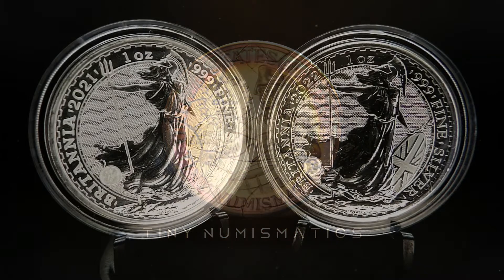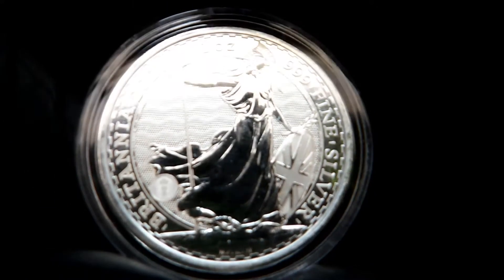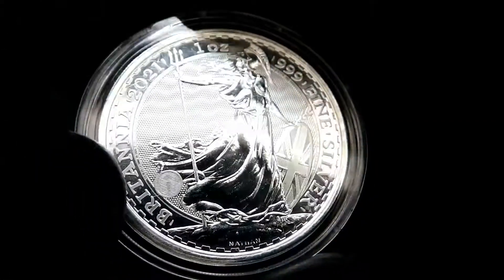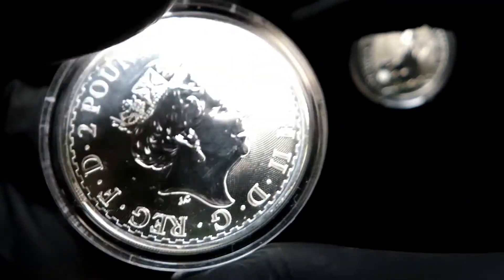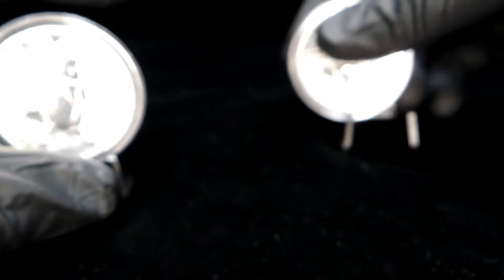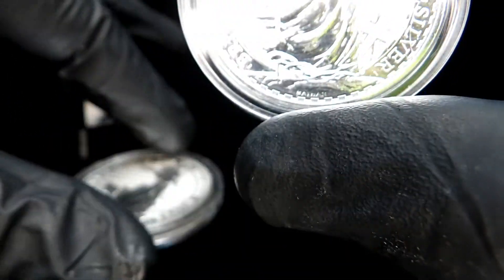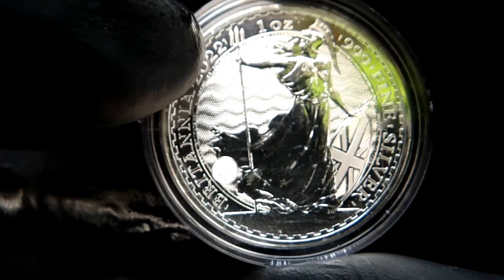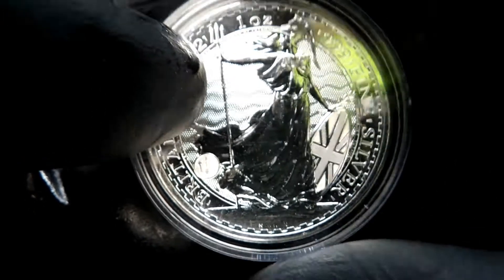I Had A Request To See A Britannia... So Here We Go...I'm Showing You A 2021 & 2022...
Send to:
TINY & Zoey
Seth, WV
25181
So if you would like to donate to help with the videos. ALL donations will be used for buying coins and materials for the videos.  Thank you so much for considering donating to our channel.

And here are some cool channels to check out. You won't be disappointed you did.